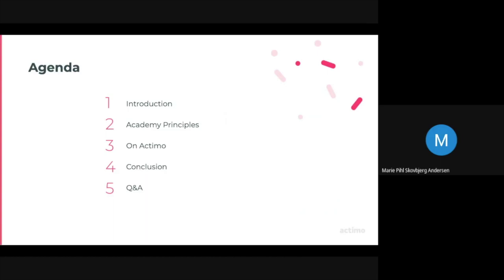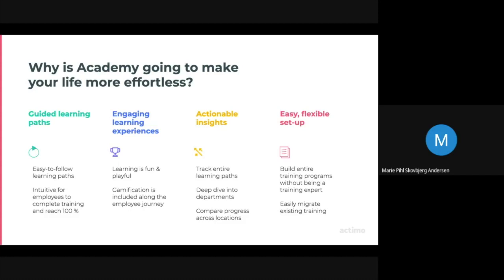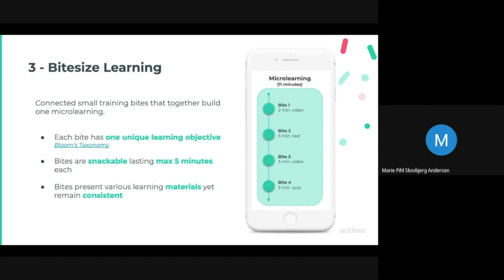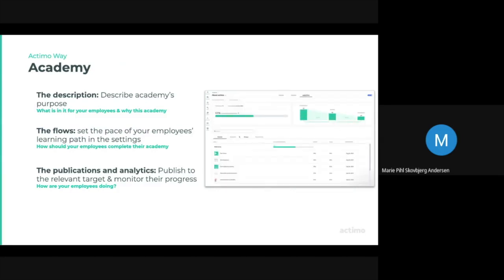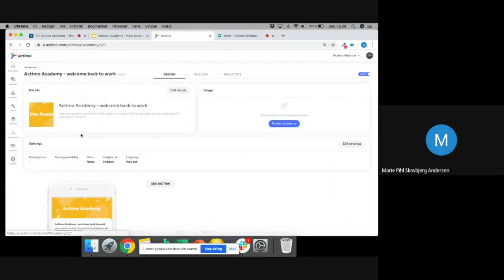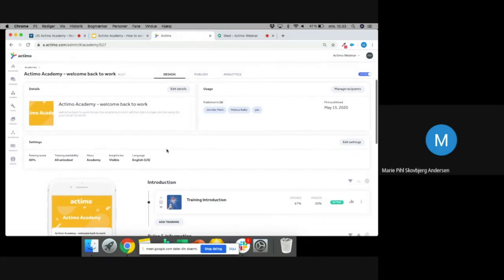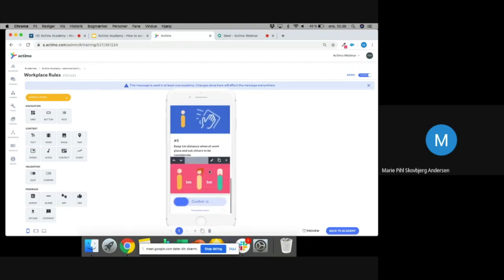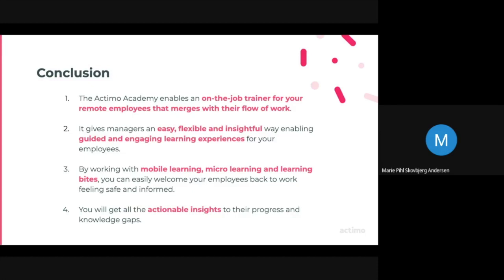Webinar: How to Welcome Your Employees Back to Work in 15 Mins